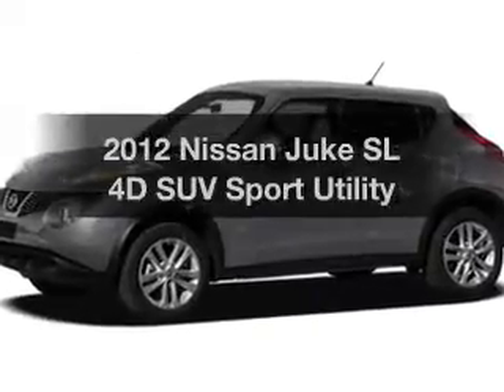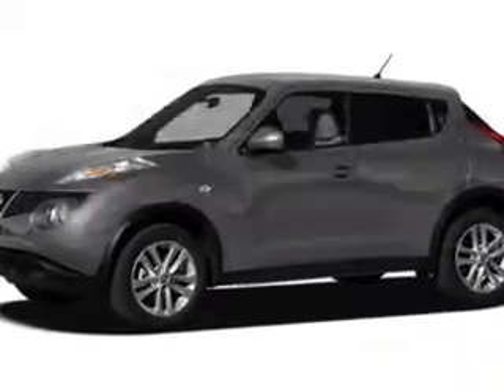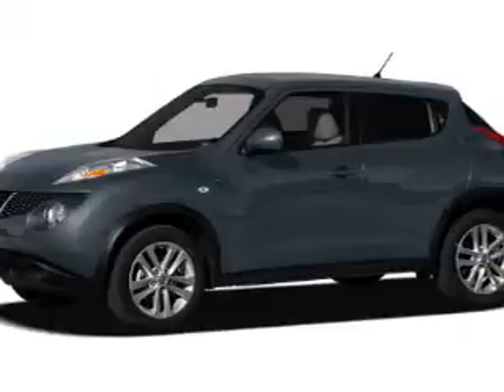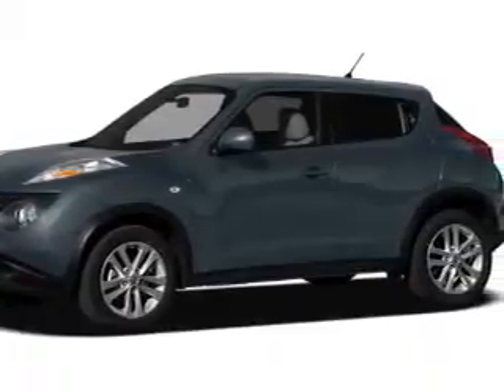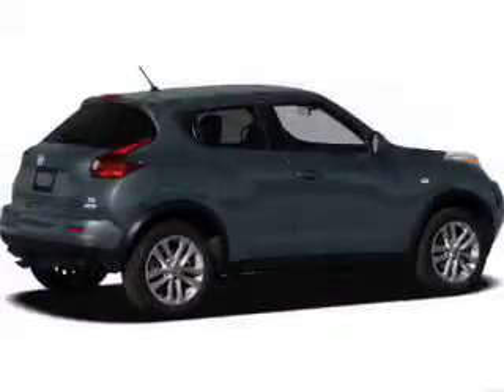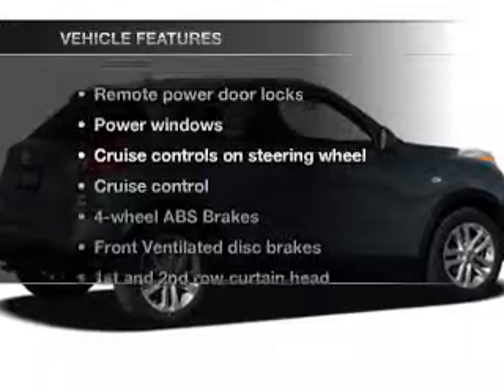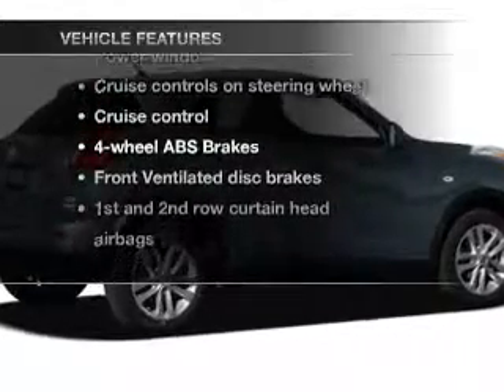2012 Nissan Juke - Mesa AZ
Year: 2012
Make: Nissan
Model: Juke
Trim: SL 4D SUV Sport Utility
Engine: 1.6 liter I-4
Transmission: Automatic CVT
Color: Gray
Mileage: 5
Address:
6354 E Test Drive